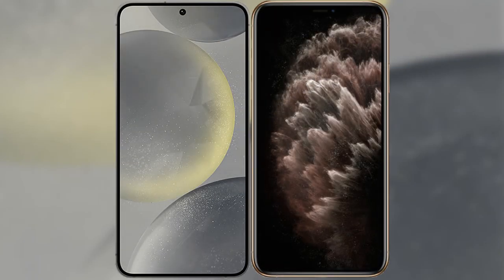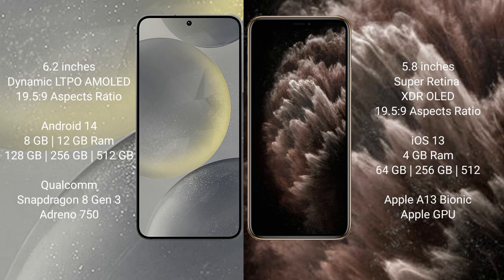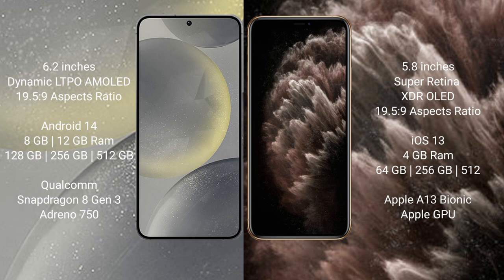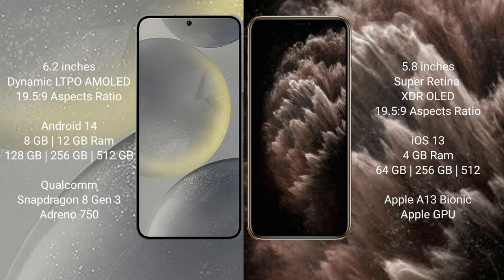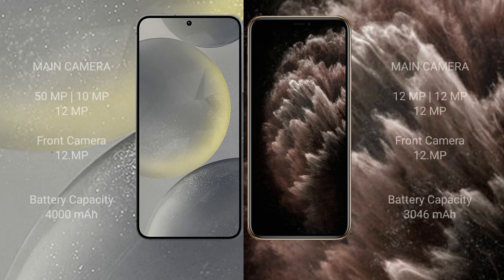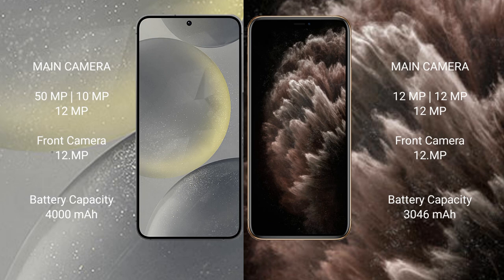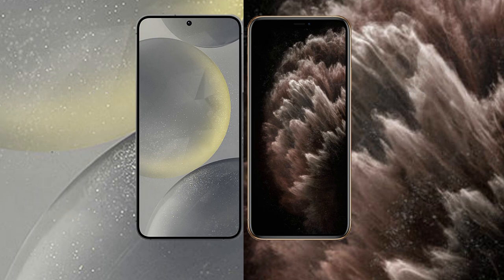Samsung Galaxy S24 vs iPhone 11 Pro Review